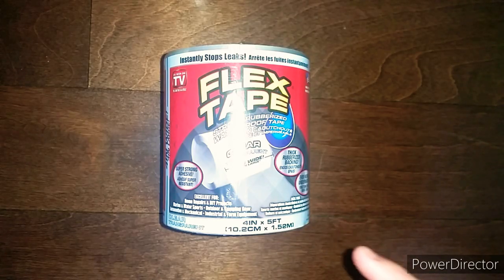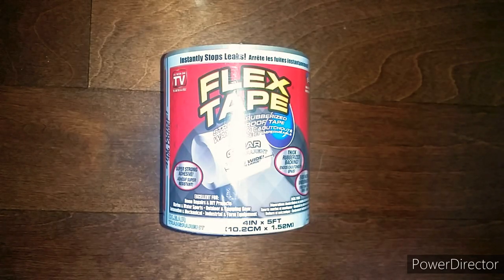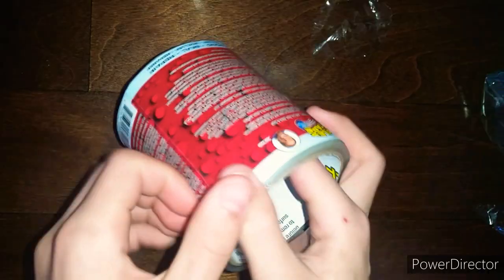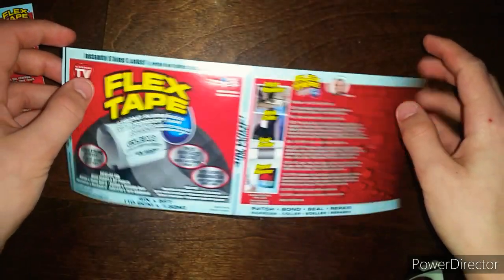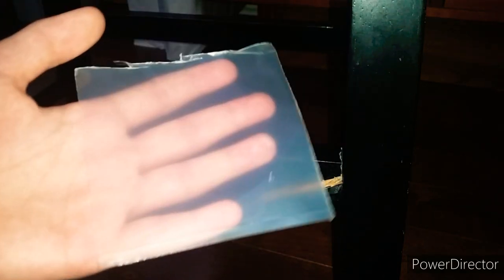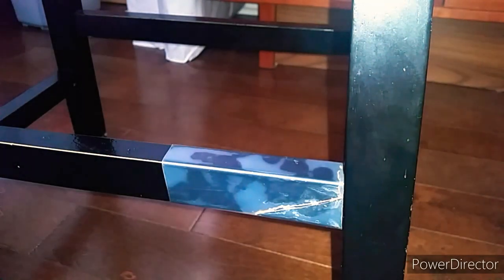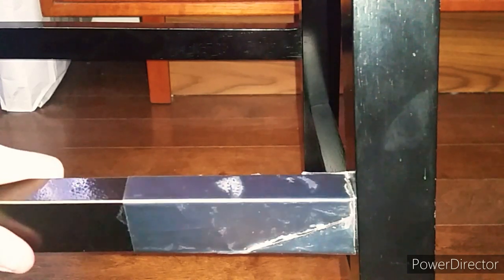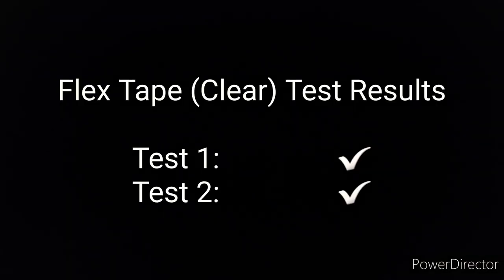Testing Flex Tape Clear! Will it Work? | Polara YT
A broken chair part needs to be repaired. Watch the video to see if Flex Tape Clear can successfully fix it!